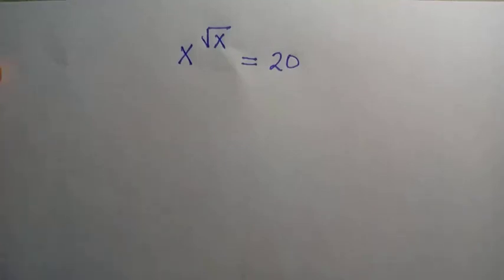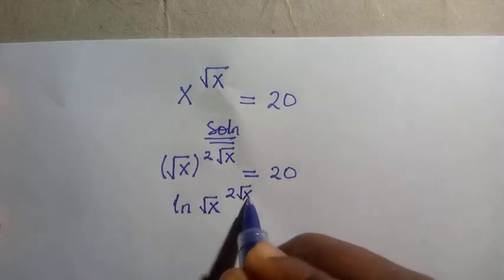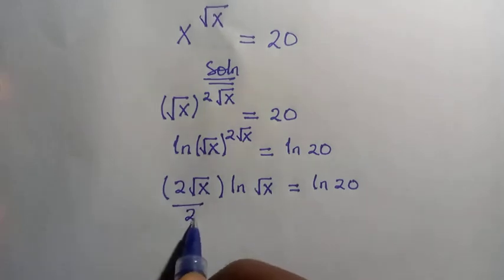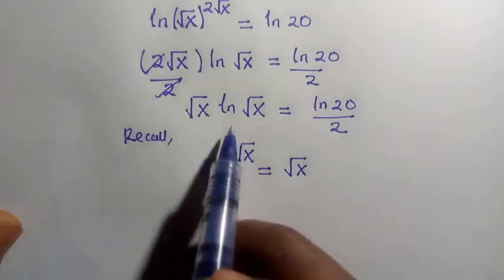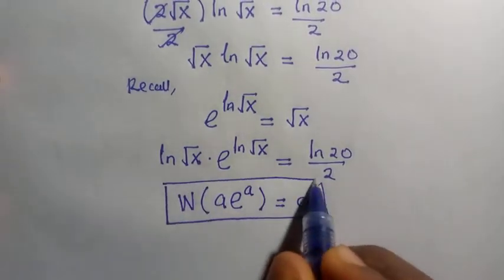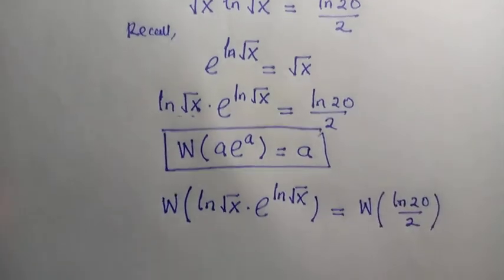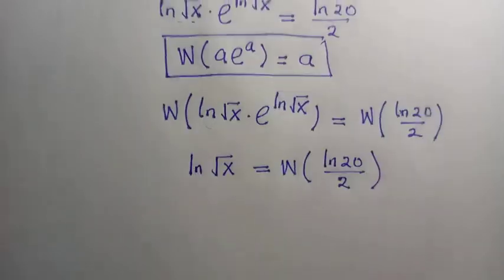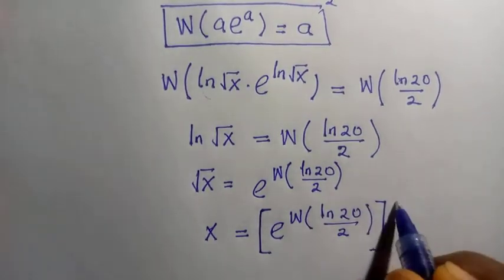A Nice Algebra Question | Can you solve this? | Math Olympiad